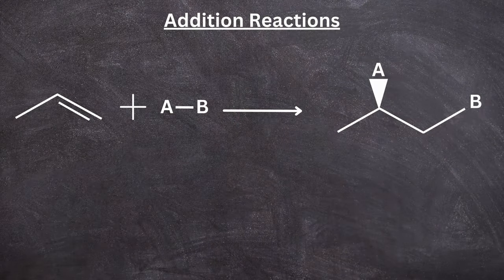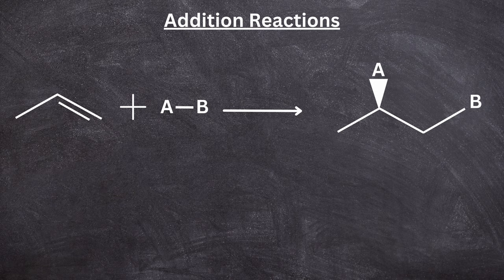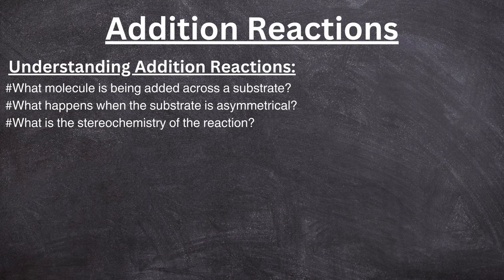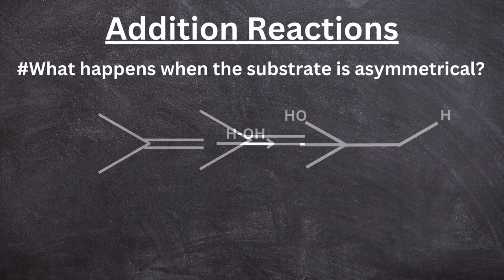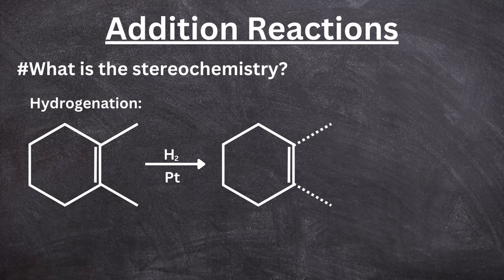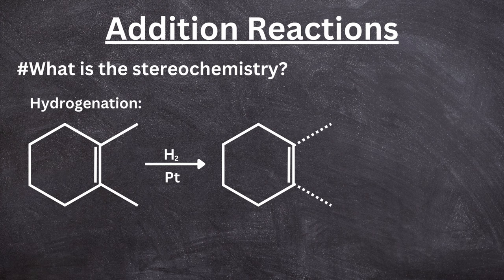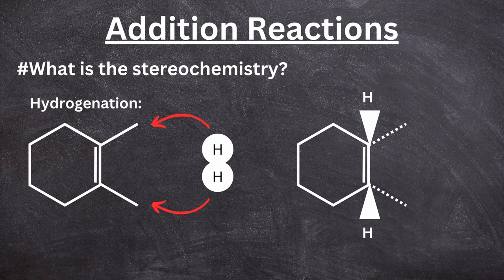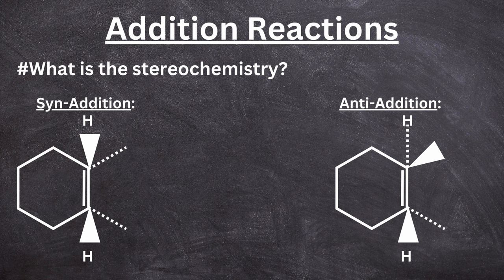What are Addition Reactions?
In this video, we'll explore the fascinating world of addition reactions in organic chemistry. Addition reactions are a fundamental concept in organic chemistry, and understanding them is crucial for anyone interested in this field. Whether you're a student of chemistry, a professional in the field, or simply curious about the world around you, this video is sure to be informative and engaging. So sit back, relax, and join us on a journey through the fascinating world of addition reactions!